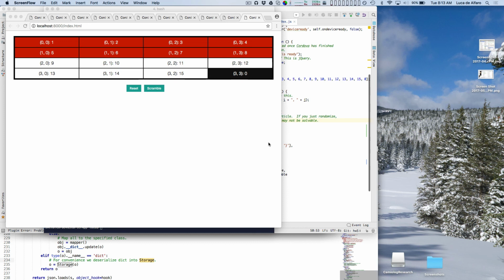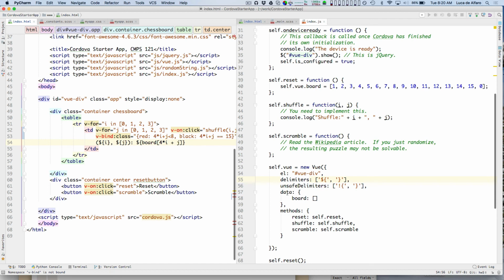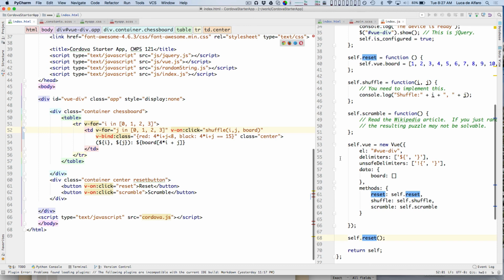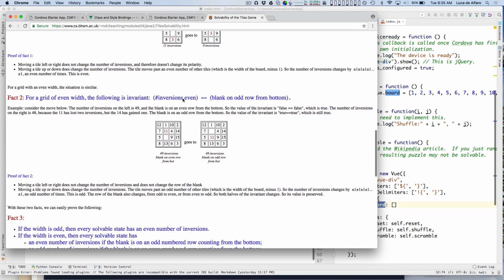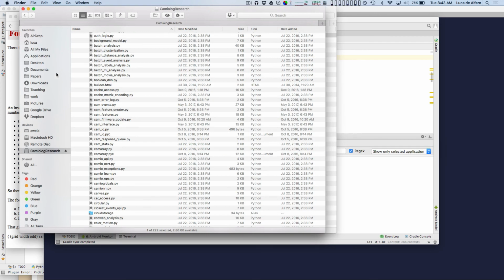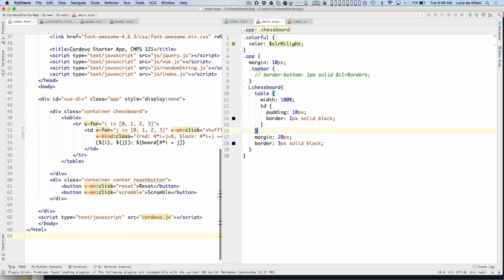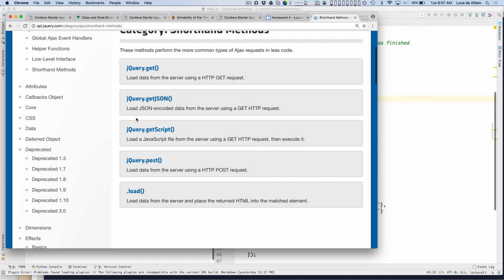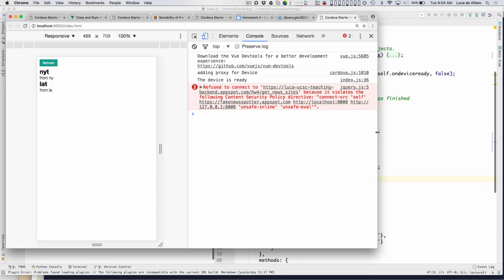CMPS 121 Spring 2017 Lecture 11